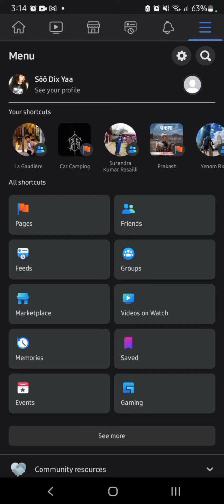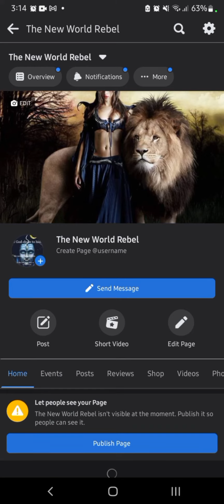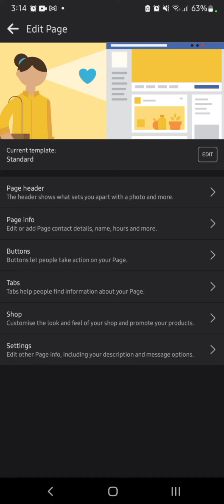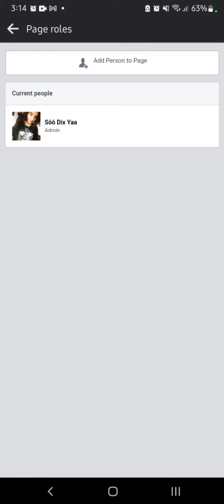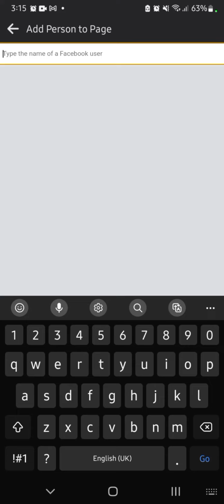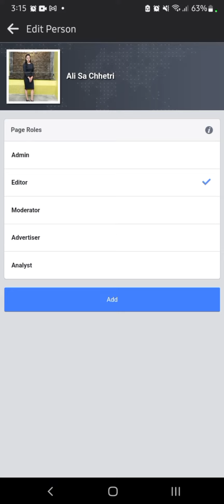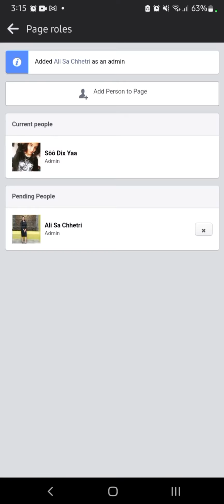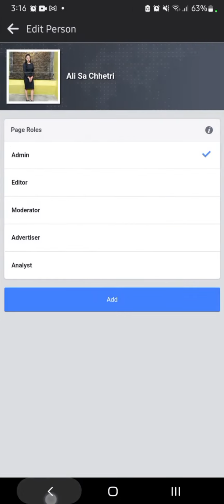Facebook page roles: How to Add Admin on Facebook Page Profile (2022)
In this video, we show you how to add an admin on Facebook Page profile. This is a very important step in securing your Facebook Page and making sure that it is run smoothly.

00:00 Introduction
00:12 Add admin on Facebook
00:35 Facebook page roles
01:15 Add people on facebook page